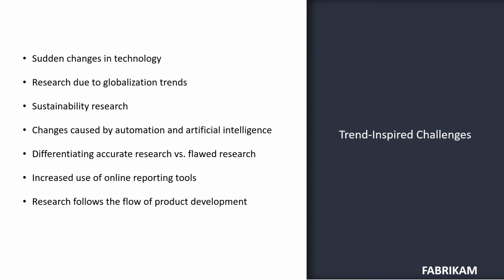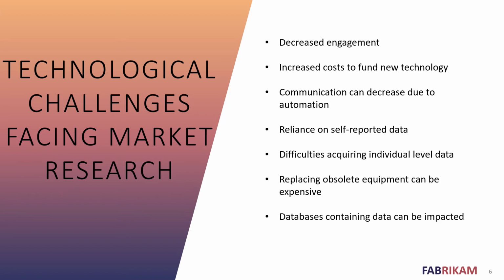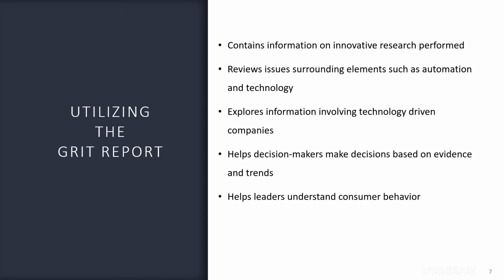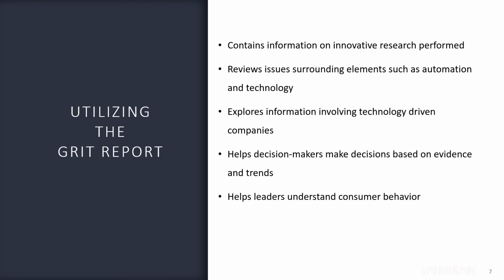Marketing Research Proposal Unit 3 Discussion Board